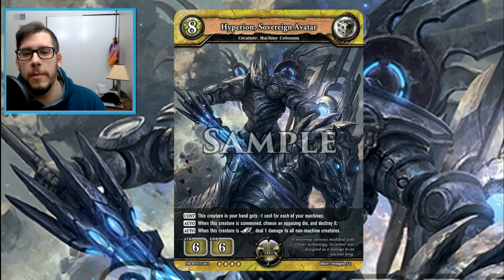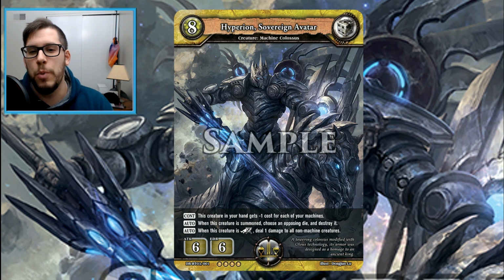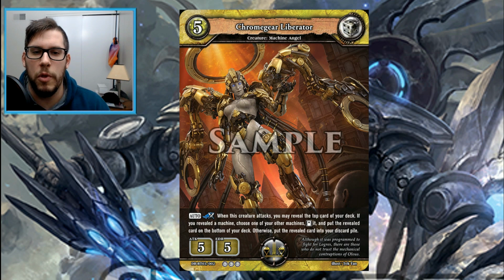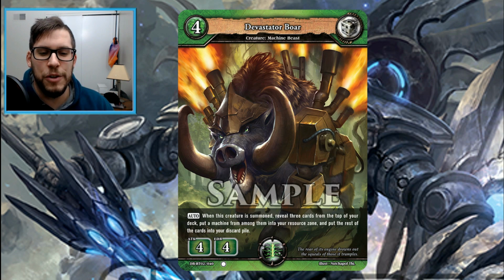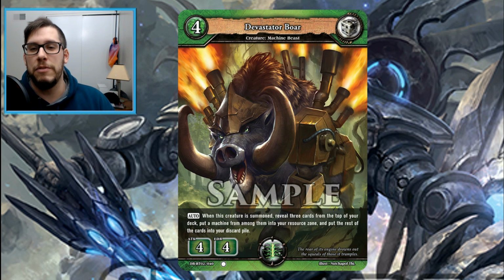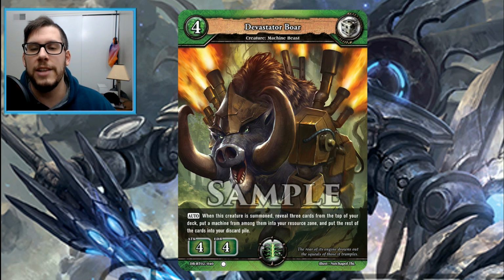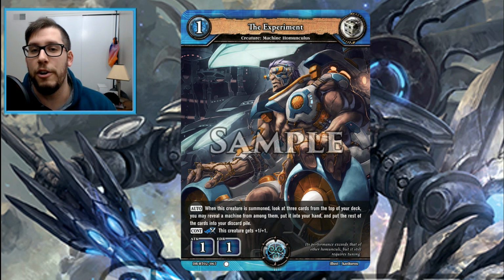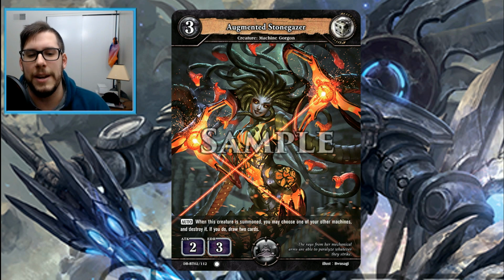Dragoborne Machines OTK Combo!?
Will this two card combo make its way to a regional top, or is it too cute to work? Let's talk about the combo and the other machine cards that can bring it all together!